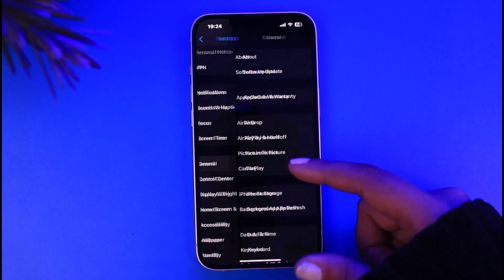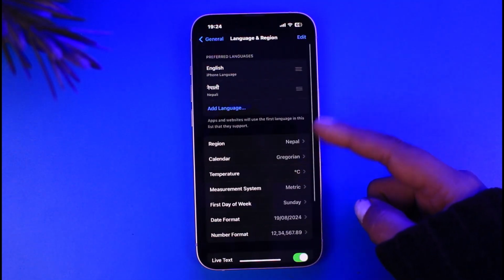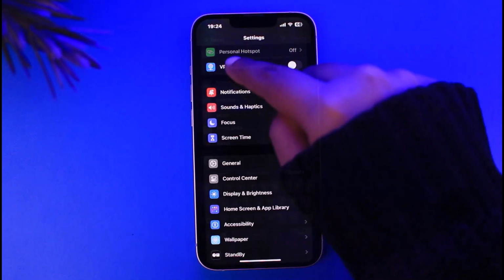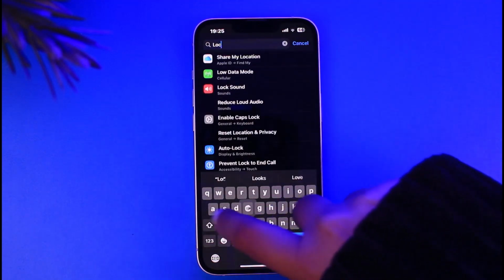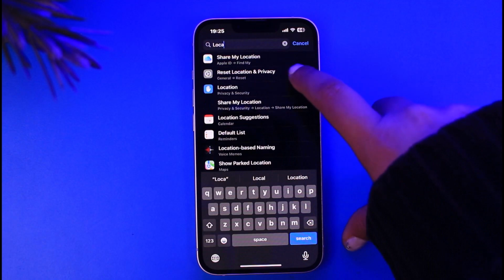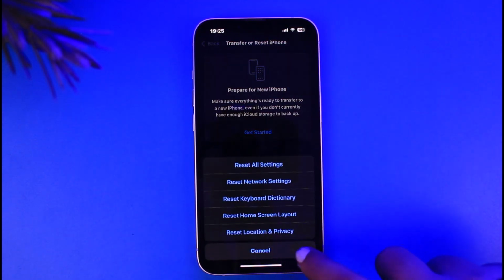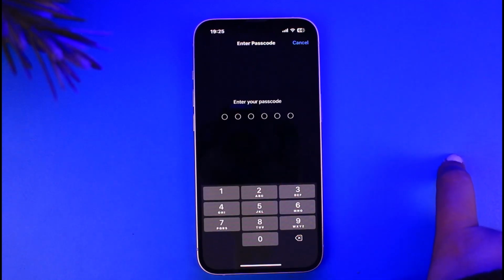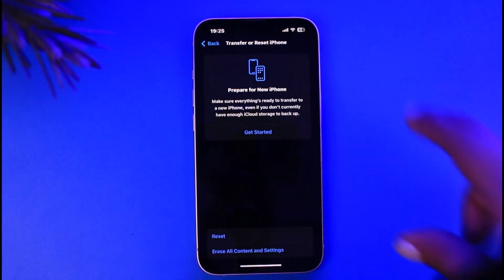How to Fix Ineligible Country on Facebook !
In this tutorial, I will guide you on how you can easily fix Ineligible country on Facebook by following some easy steps.
0:00 Intro
0:14 Open Facebook
0:21 Fix Ineligible country
1:08 Conclusion